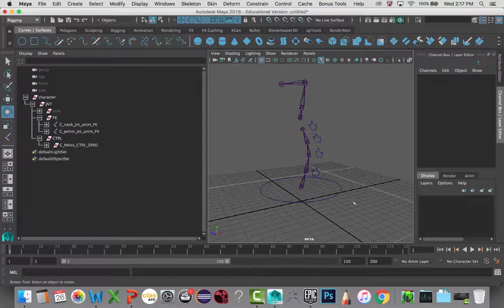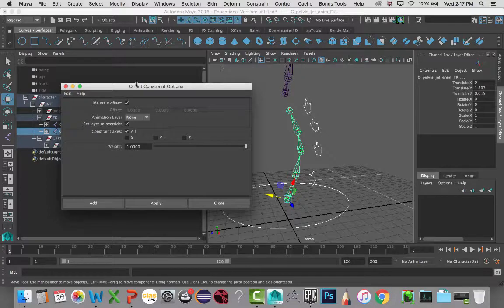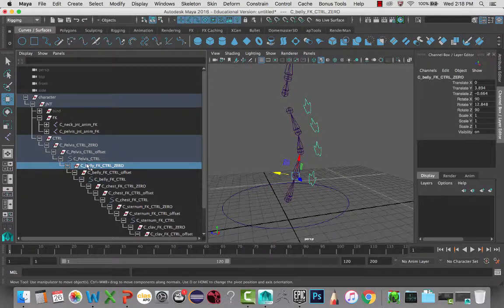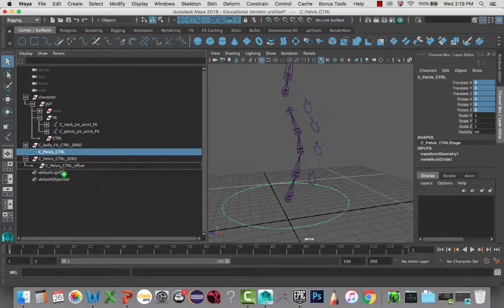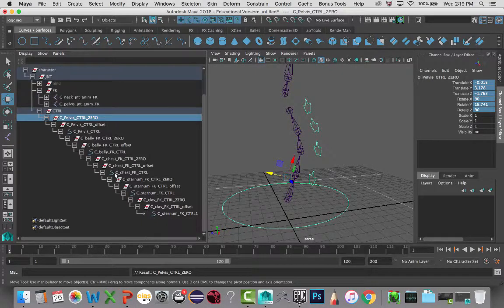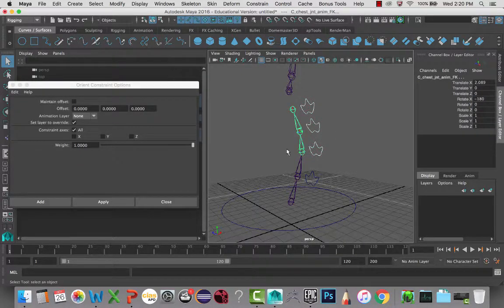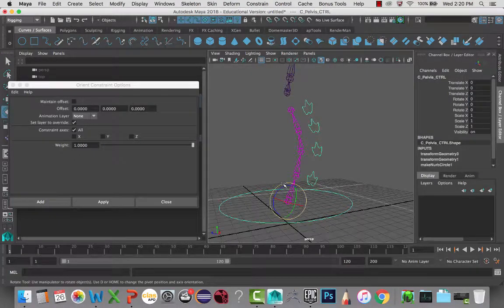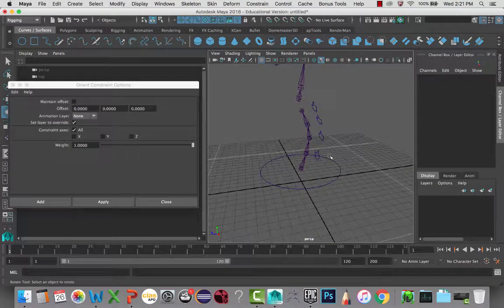04 Spine FK Constraints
In this lesson, we set up FK constraints for the spine.